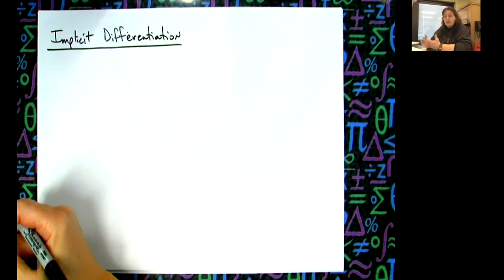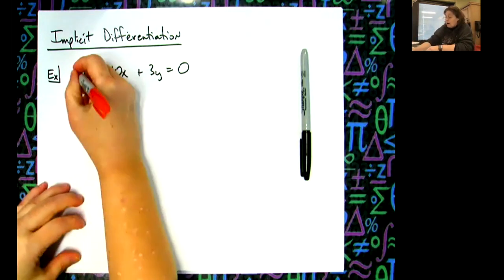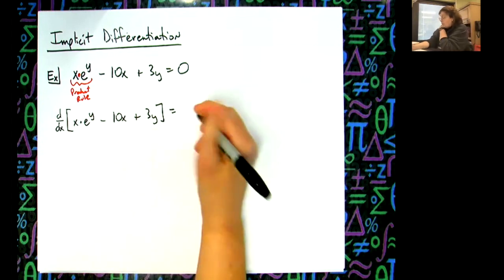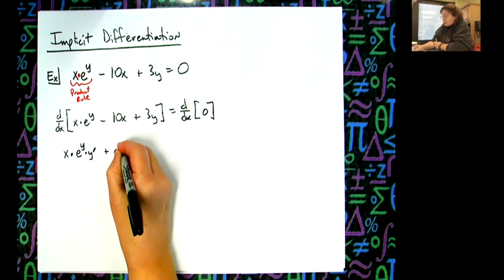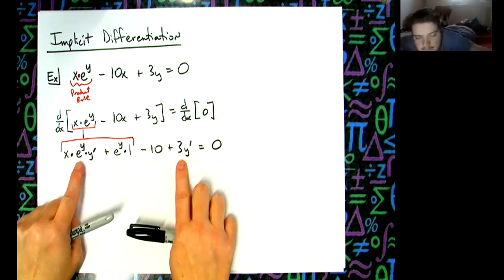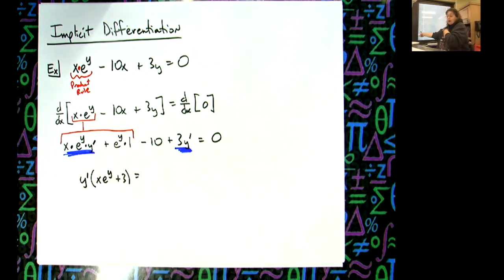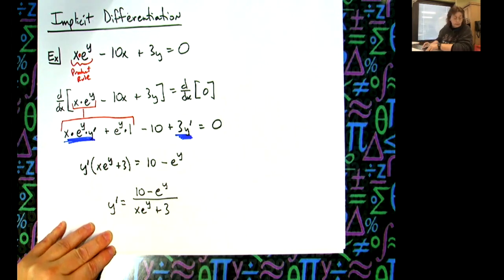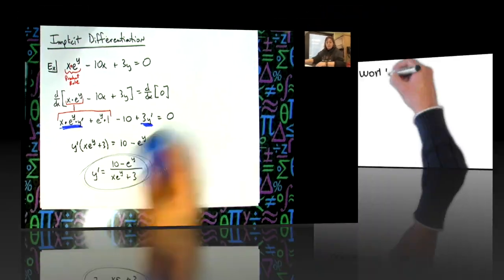Implicit Differentiation xe^y - 10x + 3y = 0 ❖ Calculus 1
This video goes through an Implicit Differentiation problem xe^y - 10x + 3y = 0.  This is a straightforward example that would typically be found in a Calculus 1 class.